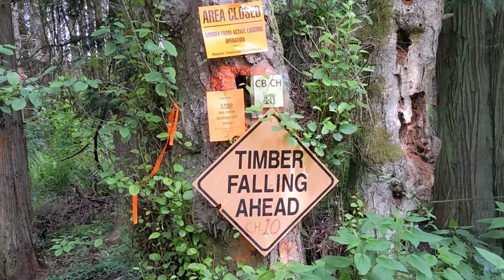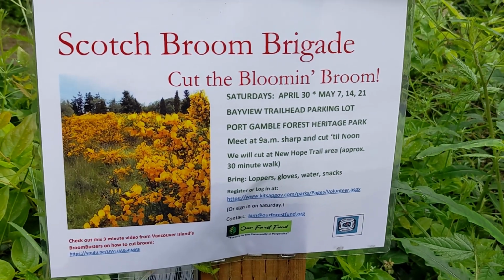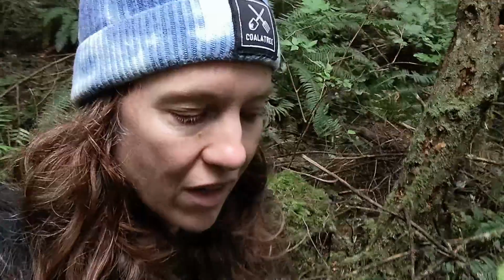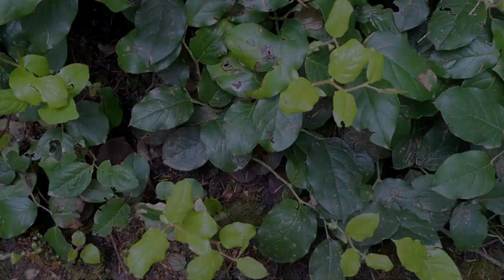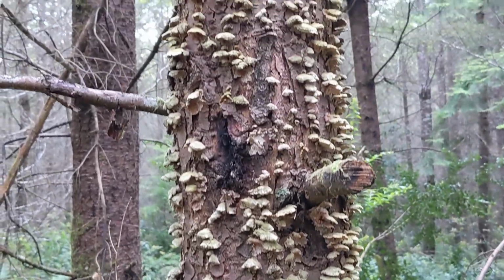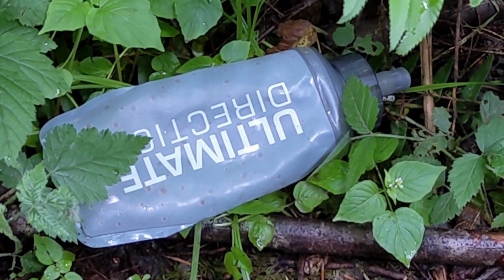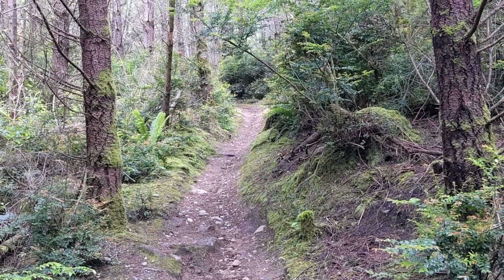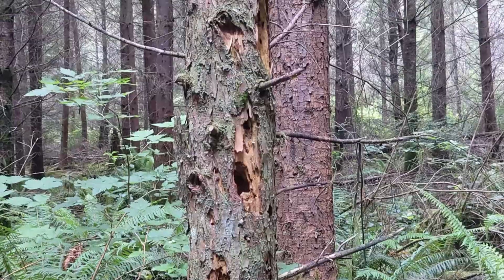Port Gamble Forest Heritage Park, Kitsap Peninsula, Washington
This is a collaborative project between local government and tribes to expand a nature preserve into an area previously used for commercial logging. The new portion of the park is about 3,000 acres and is full of hiking, biking, and horseback riding trails. This was my first adventure into this transitional forest near my new home in Washington.